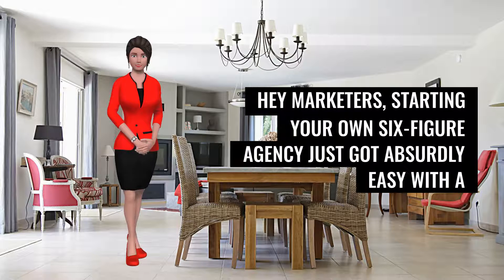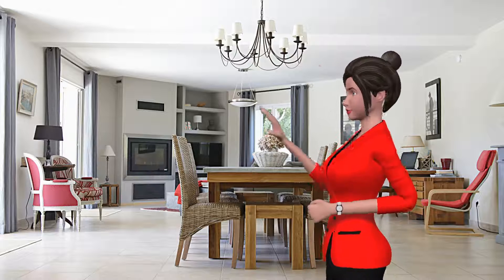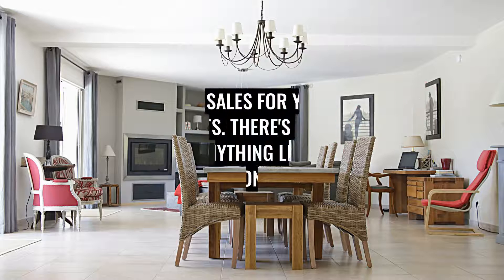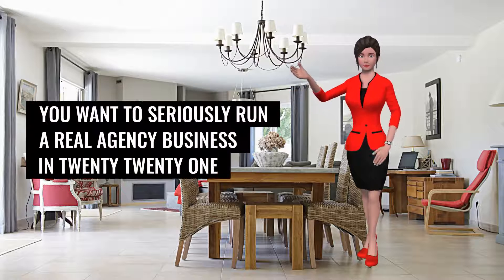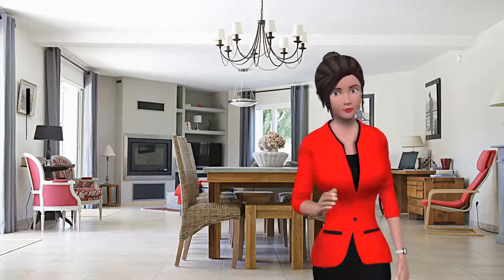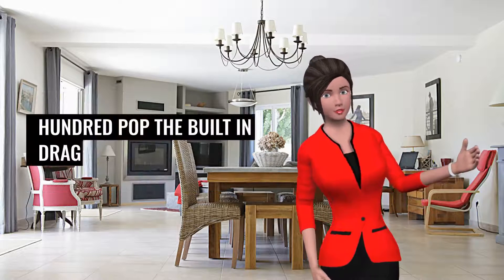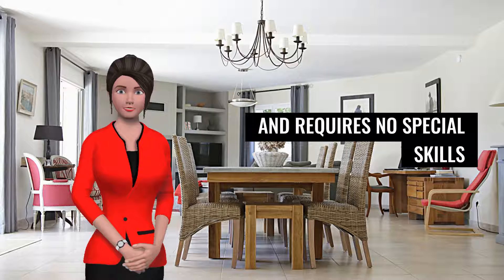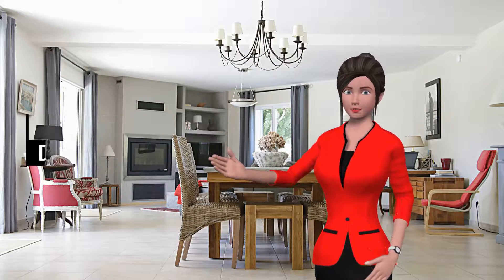Video Email Marketing Suite-Help businesses with full-blown Video Email Marketing Suite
Starting your own 6-Figure Agency just got absurdly easy with a groundbreaking Video Email Marketing app called Email Videos Pro.
Email Videos Pro is a full-blown Video Email Marketing Suite that will make you the 1st Agency to PLAY Videos Right Inside Emails To Drive MASSIVE Traffic, Conversions, And Sales For Your Clients.
There’s never been anything like this on the market before…

Why’s Email Videos Pro a massive opportunity?
This is a ‘must-have’ tool if you want to seriously run a real agency business in 2021 and beyond due to the high number of users already having success.
Email Videos Pro helps you in generating multiple revenue streams...
...You can sell video email marketing services to clients for a recurring monthly fee…
... OR simply sell STUNNING video landing pages to businesses for $300-$500 a pop.
The built-in drag-n-drop Editor and Ready-To-Use Templates means you’d be spending only a few minutes to make that kind of money.
Email Videos Pro is super-simple to use and requires no special skills or experience to use.

Translated titles:
Video Email Marketing Suite: ayude a las empresas con el completo Video Email Marketing Suite

Video Email Marketing Suite-Helfen Sie Unternehmen mit einer umfassenden Video Email Marketing Suite

Video Email Marketing Suite-Aidez les entreprises avec Video Email Marketing Suite à part entière

Video Email Marketing Suite-ajude as empresas com um pacote completo de Video Email Marketing

视频电子邮件营销套件-使用功能完善的视频电子邮件营销套件帮助企业

Video Email Marketing Suite-Tulungan ang mga negosyong may buong lakas na Video Email Marketing Suit

Video Email Marketing Suite-Auta yrityksiä täysimittaisen Video Email Marketing Suite-sovelluksen

Video Email Marketing Suite-Βοηθήστε επιχειρήσεις με πλήρες Video Email

ビデオEメールマーケティングスイート-本格的なビデオEメールマーケティ

비디오 이메일 마케팅 스위트-본격적인 비디오 이메일 마케팅 스위트로 비